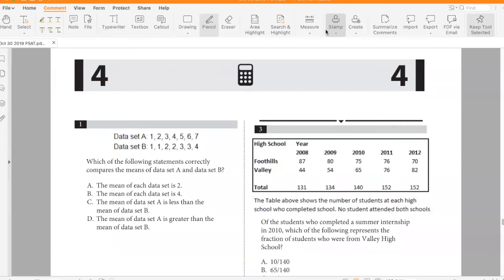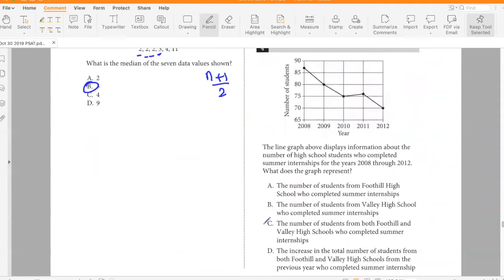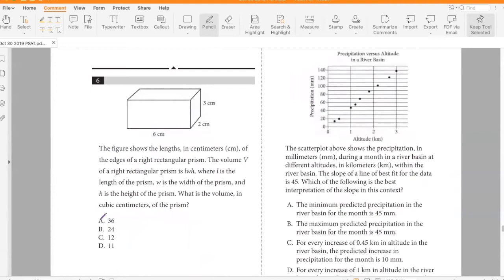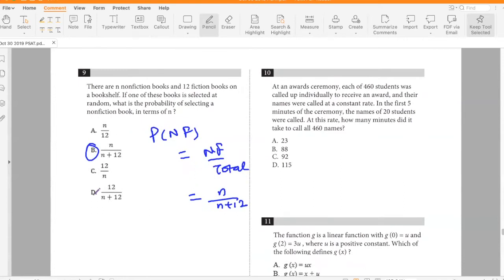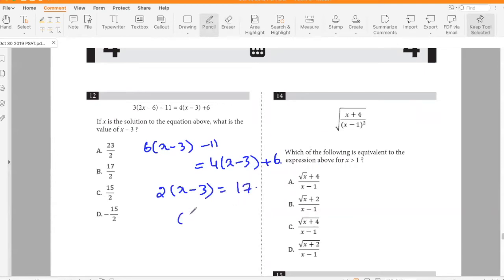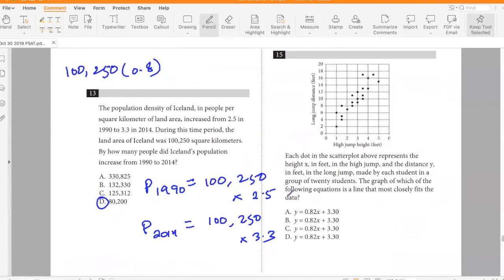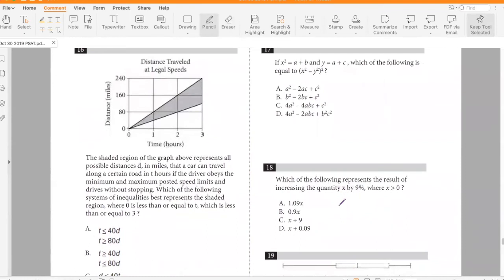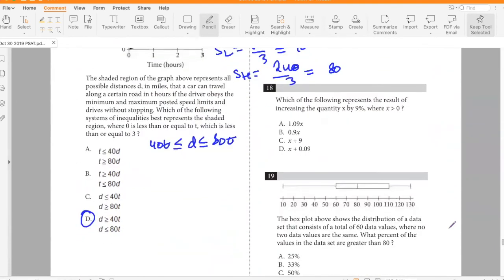Oct 30, 2019 PSAT Math Calc Qs 1 to 16 (SOLVED)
In this video we solve Questions 1 to 16 of the Math Calculator section of the Oct 30, 2019 PSAT.

Thumbnail picture courtesy Canva.